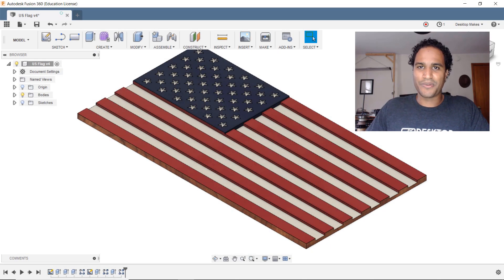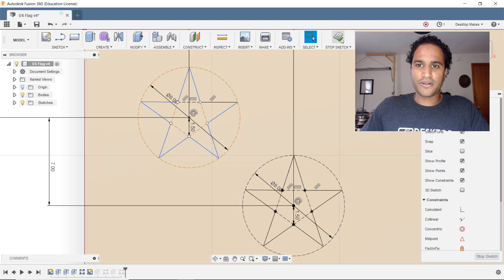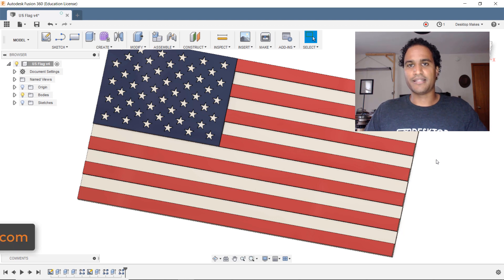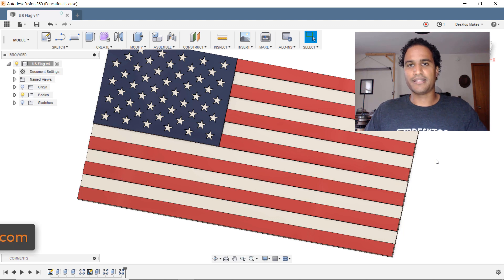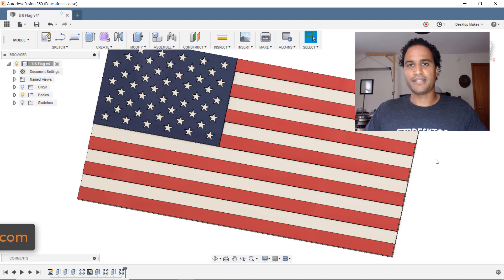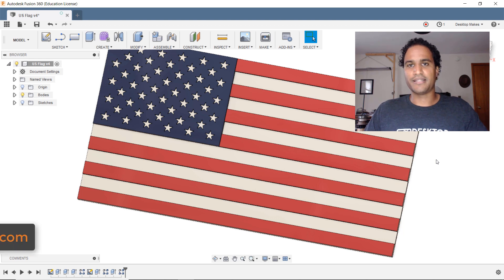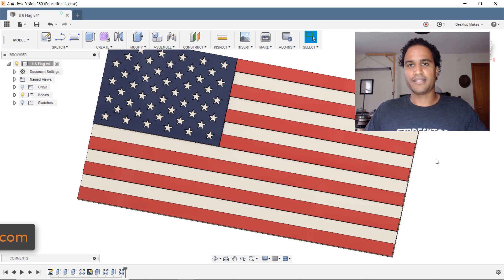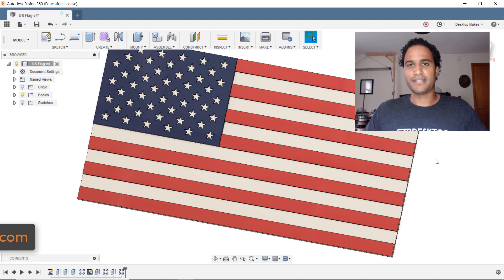Circular Pattern in Fusion 360 - Sketch a Star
In this short tutorial we look at how to design a star by taking advantage of the circular pattern tool.